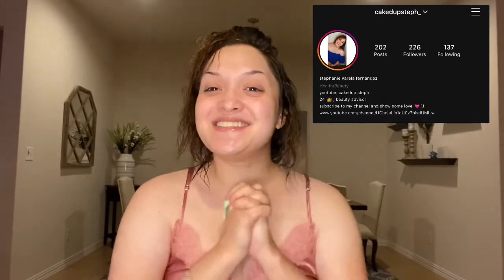UPDATED SKINCARE ROUTINE 🧼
hellllllo hellllllo everybody I’m back & yes of course with another YouTube video! ✨

for today’s video I am giving you guys the fullll scoop of how I’ve gotten my skin to clear up and look as amazing as it does!
starting from face washes to toner, serums, moisturizers and so so so much more

LAST VIDEO

PRODUCTS USED
face washes:
Kheils facial cleanser
Neutrogena pore exfoliating
Biore
serum:
calendula serum-infused water cream
dark spot corrector:
clearly corrective dark spot solution
SPF:
super fluid UV mineral defense spf 50+
Moisturizer:
pure vitality skin renewing cream
eye balm:
tula skincare - glow & get it - cooling & brightening
sleeping mask:
pure heals propolis 80 sleeping pack

thank you guys so much for tuning in & checking out my videos!

xoxo

caked up steph ✨